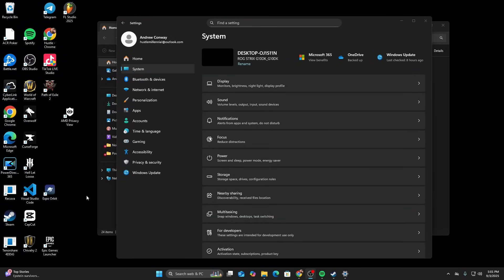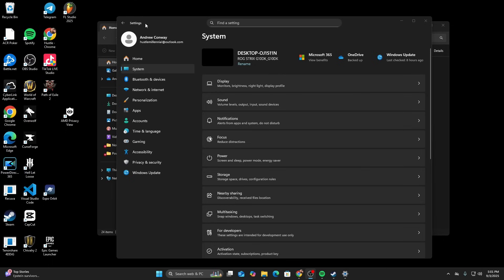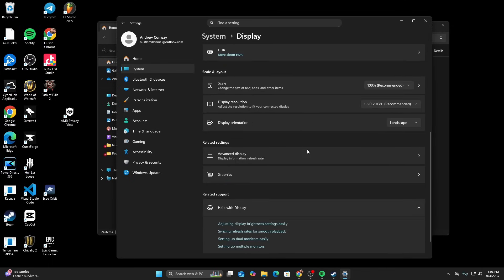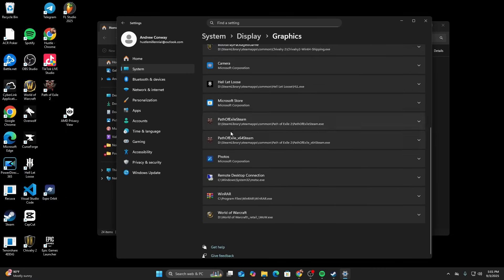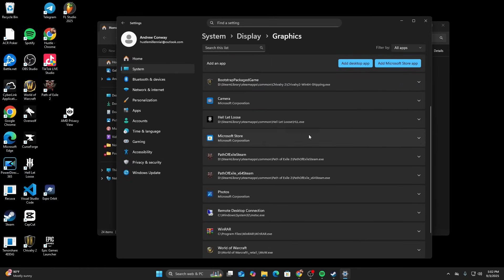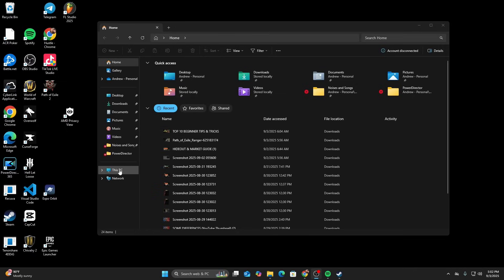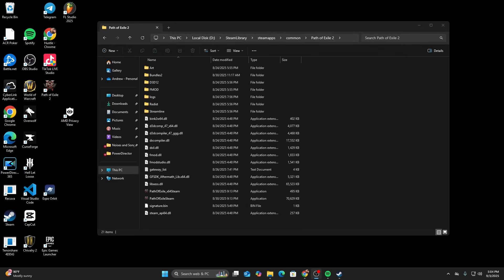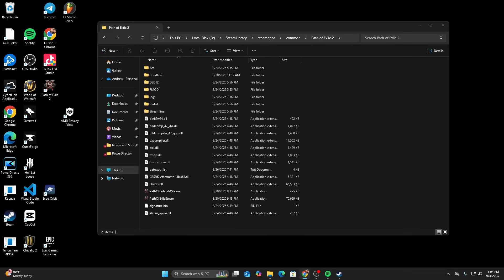FPS Stuttering FIXED Path of Exile 2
How I fixed my stuttering gameplay and constant framerate drops in path of exile 2 in 2 minutes.